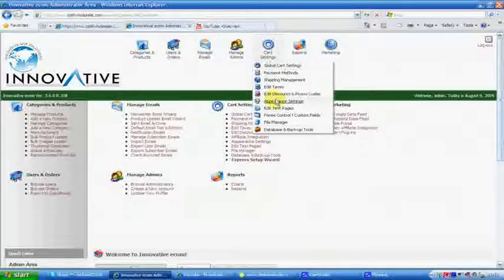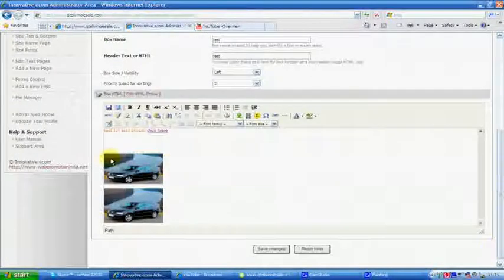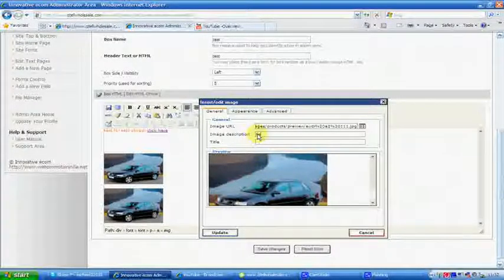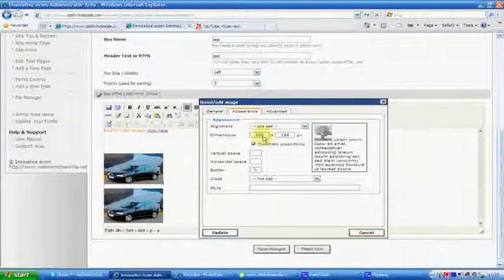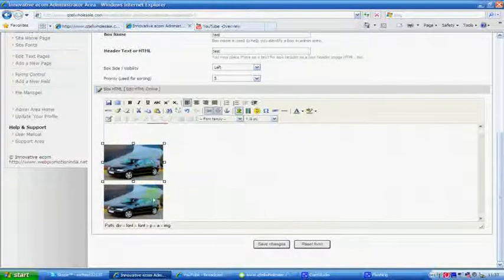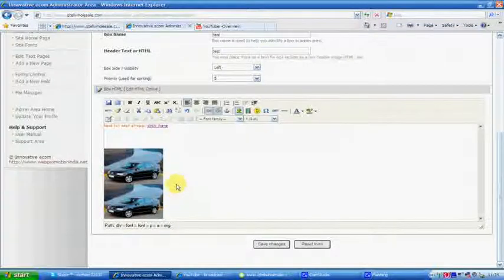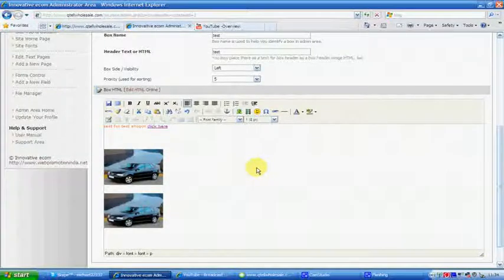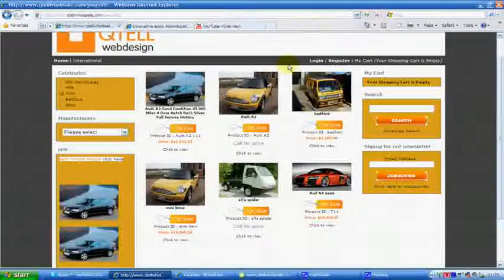Quick Web Design Edit Html Online General For Website 3 ecommerce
looking for a business or home personal web site with flash, 14 day free trial for this type of web site can be used fo just about anything and ranks very high in Gooole yahoo bing and other major search engines, with video trainning you could end up with a web